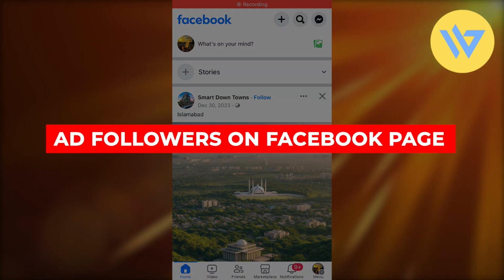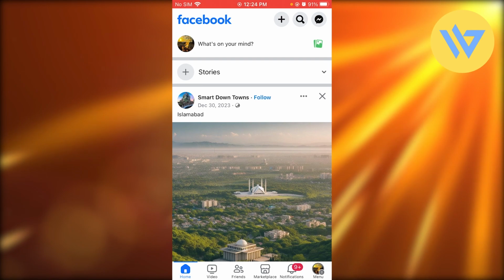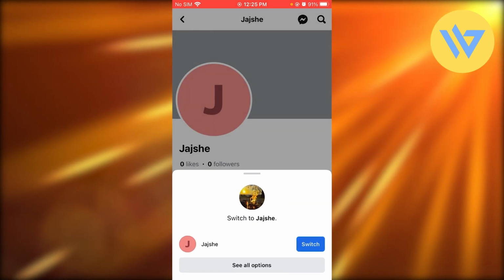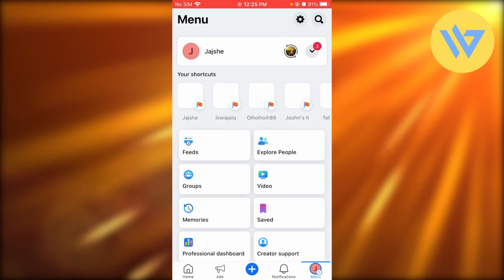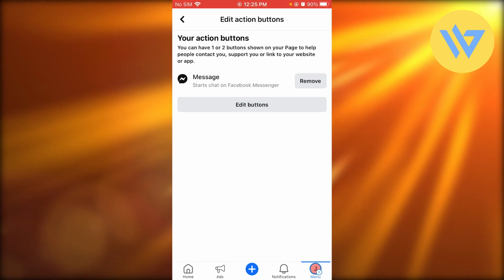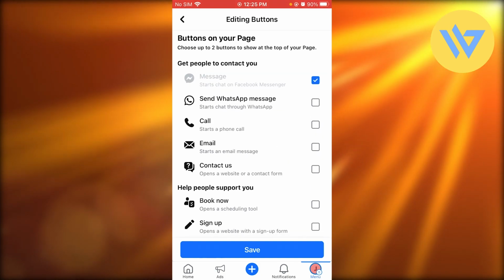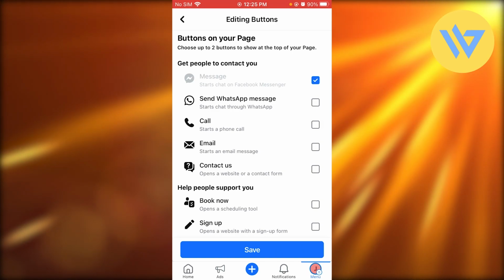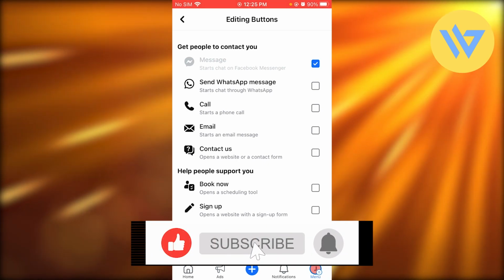How to Add Followers Buttons on Facebook Page | Easy Guide! | 2024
How to Add Followers Buttons on Facebook Page | Easy Guide!